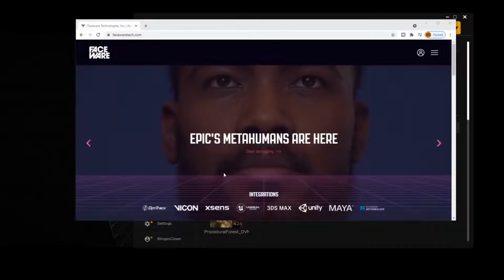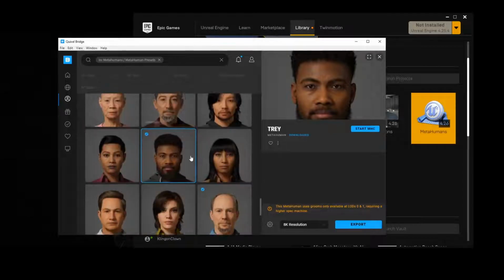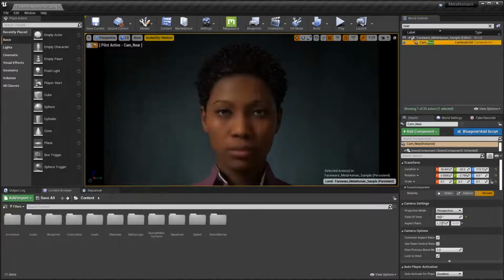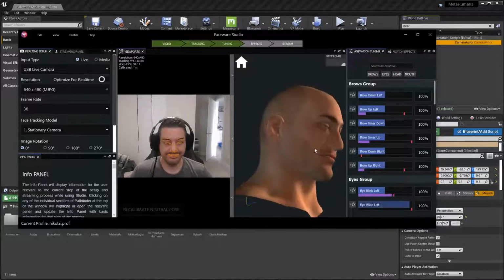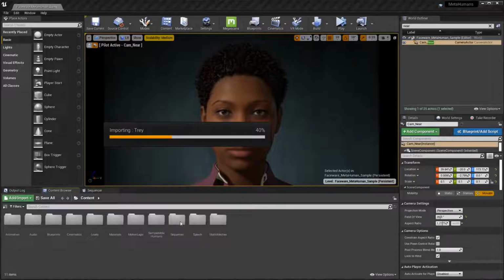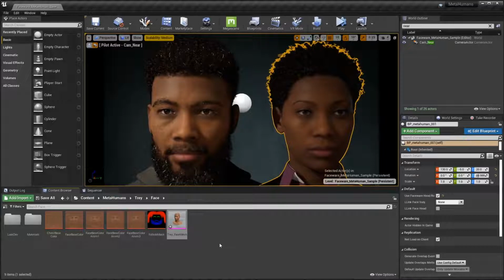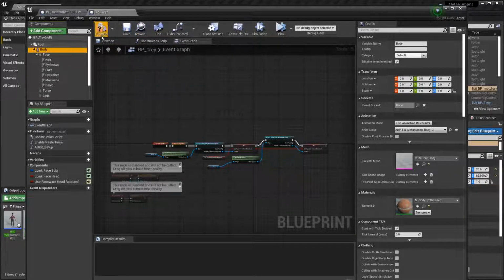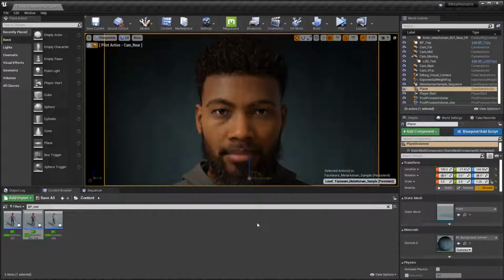Linking MetaHuman Characters with Faceware Studio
So, we've been loving Epic's Unreal MetaHuman Creator and it's time to play with our own faces! In this video, we show you how to import other characters (including your own) into Unreal's MetaHuman, and plugging them into Faceware Studio for some really neat facial motion capture, driven by some heavy AI.

Just follow the instructions below and use code RETROPIXEL. That's all you gotta do to get a 6 month fully featured NFR (indie non-commercial) license to play around with. You'll love it, we promise!

To get started, just follow these instructions:

to go to the Faceware Store.
- Add the Faceware Studio - Personal Learning Edition to cart.
- Click “Proceed to Checkout”.
- Create a Faceware account or login with your existing account.
- Review the non-commercial use terms. Cick “Next” to submit your order.
- An order confirmation email will be sent to you. Please follow the outlined instructions in your email. Refer to the Knowledge Base as a first step for FAQs
- Download a 30-day Live Client for Unreal trial directly from the Glassbox . You will be issued an activation key and directed to software downloads.

Note: If you already have a Faceware account with a Studio license, you will need to create a new Faceware account for this promotion.